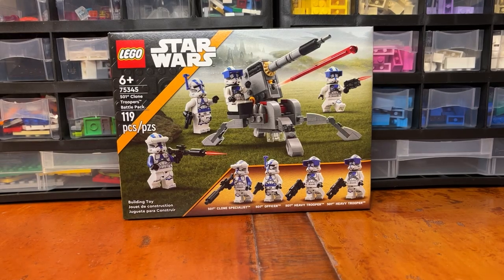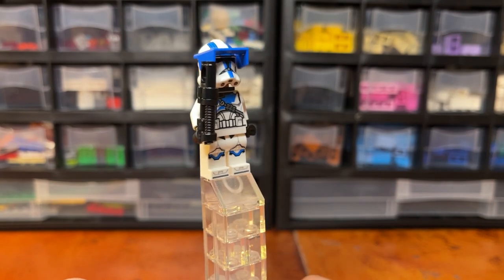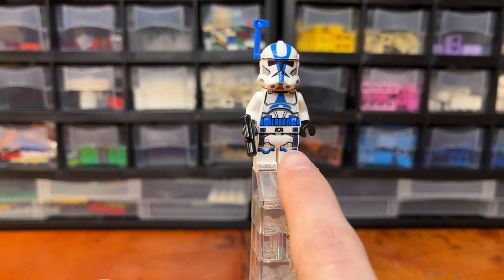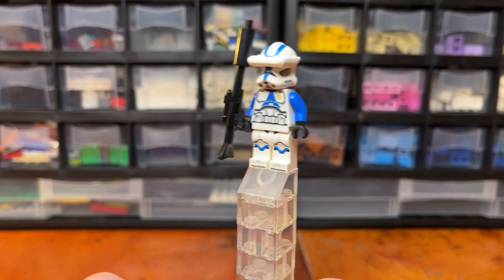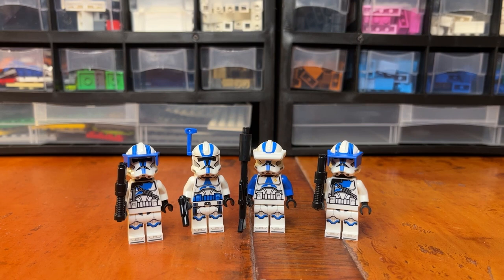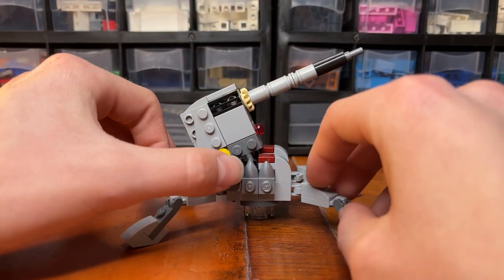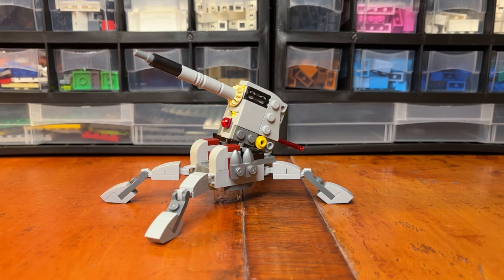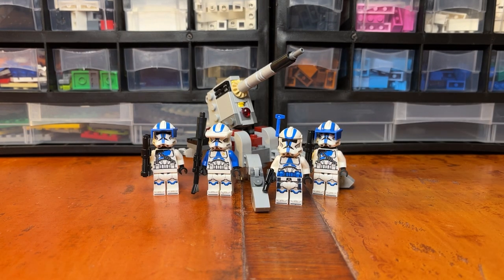Lego Star Wars 2023 501st Battle Pack Review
First video of my official return!

Today StarTours reviews the 2023 501st Battle Pack and talks about changes he would make to the set.